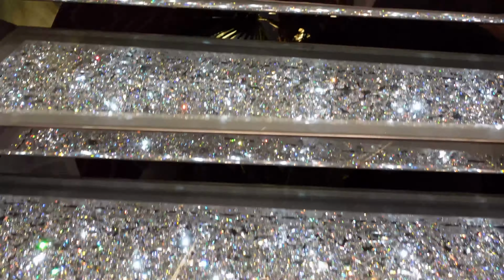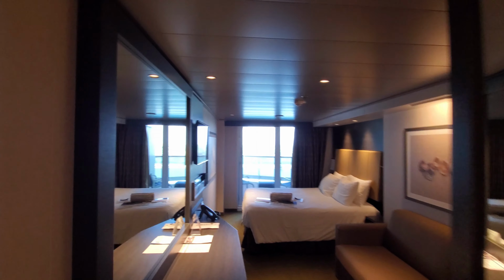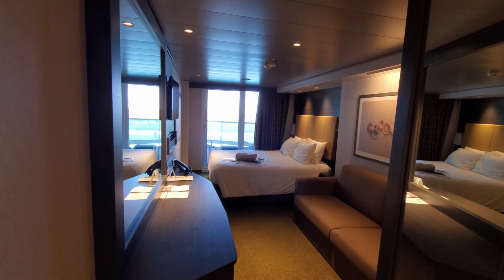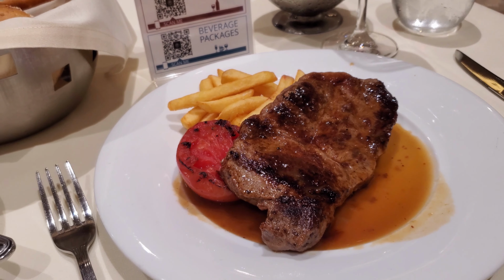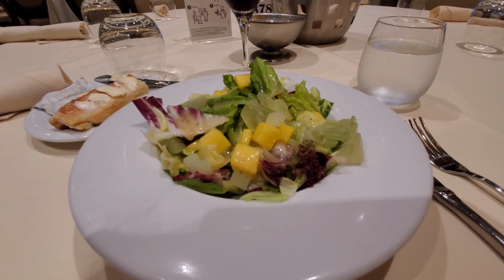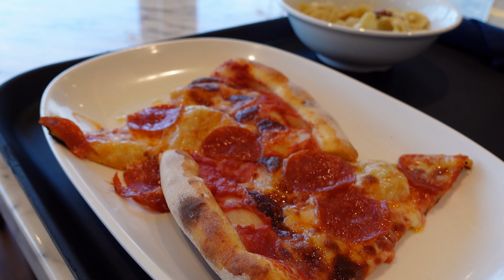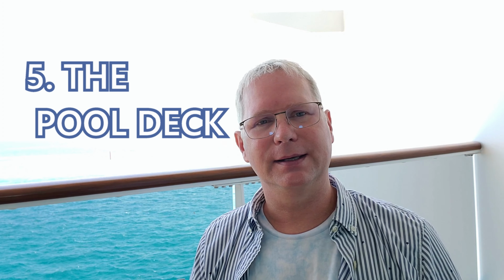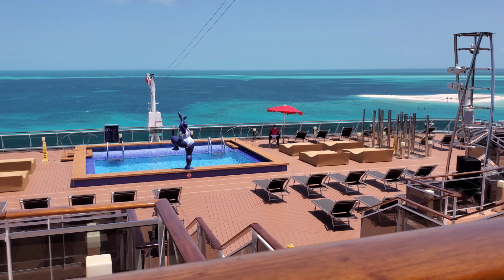5 Things I Liked About the MSC Meraviglia [4K]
5 Things I Liked About the MSC Meraviglia [4K]

If you are considering a Caribbean/Bahamas cruise in the new year, I give you my 5 Reasons you may like MSC Meraviglia too.

If you enjoy the video, please make sure to give it a BIG THUMBS UP! 👍

From the flashy bling of the Swarovski crystal staircase to the Italian-themed Galleria Meravigilia, you will be surrounded by elegance in all design elements on this ship.

Along with the traditional main dining room and buffet, MSC Meraviglia has several specialty restaurants for cruisers to enjoy various cuisines. MSC Meraviglia is home to Hola Tapas and Cantina by Michelin-starred chef Ramon Freixa which I personally found to be delicious (except the drinks).

There is also plenty of family fun on MSC Meraviglia, with the trio of waterslides in the Polar Aquapark and the Himalayan Bridge ropes course offering a variety of outdoor challenges (that I didn't see open on my voyage). Indoors, you can experience the F1 racing simulators, a full sports court, a full-size bowling alley, and Lego-themed activities for the little ones.  None of this was open (that I saw) on my voyage which was unfortunate.

MSC Meraviglia has tons of deck space per passenger. The centrally located Atmosphere Pool offers plenty of space for those seeking the sun and relaxation. At the aft of the ship is the all-vaccinated area at the Horizon Pool deck provides serene ocean views during the day and on some cruises, becomes an outdoor entertainment hub at night (Just not on mine). The Bamboo Pool is an indoor pool area with a retractable roof that allows cruisers to still take a dip even if the weather is not cooperating. There is even a splash pool for the little ones to keep everyone in the family entertained.

So check out this list and see if you agree with me.

Let's Talk!